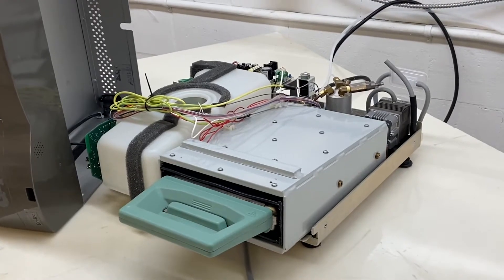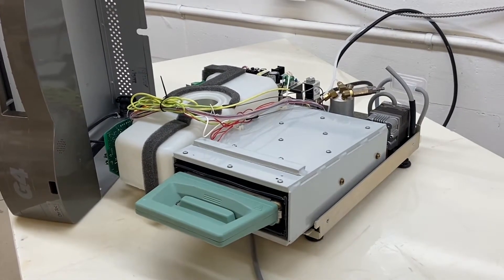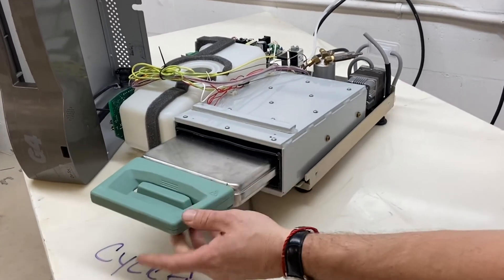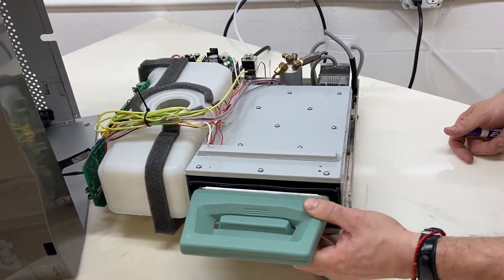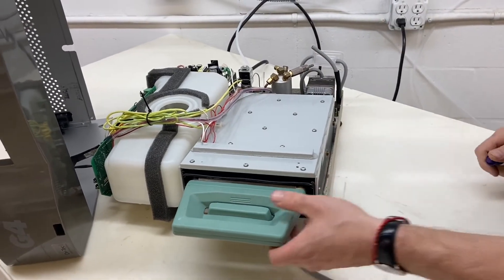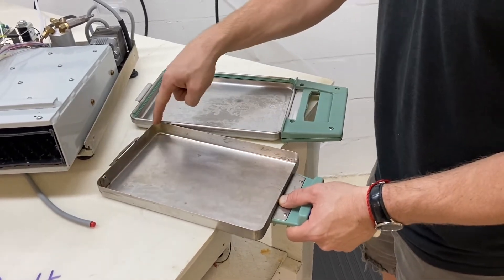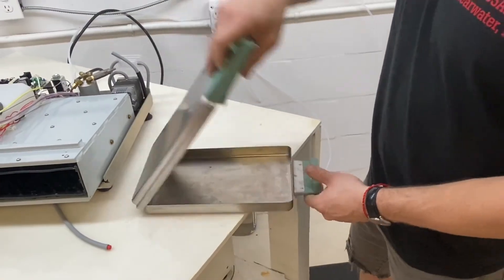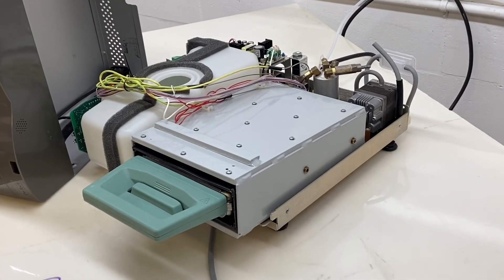Statim G4 Error Code Cycle Fault 4 - How to Troubleshoot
What does Statim G4 Cycle Fault 4 Mean?

The cassette has failed to achieve sterilization conditions within a time-out period of the chamber first reaching 110°C.

Probable Causes of Statim G4 Cycle Fault 4

1. Cassette Not Sealing Properly.
-To Repair This: Check for visible steam leaks from the cassette, if the cassette is leaking repair as needed. Replace cassette seal, lid or tray. -This is an End-user repair

2. Dirty Solenoid.
-To Repair This: Check the solenoid for debris and make sure the plunger is not sticking. - This is a Field Service Tech repair

If you need more help we offer FREE TECHNICAL SUPPORT...even if you are not our customer.